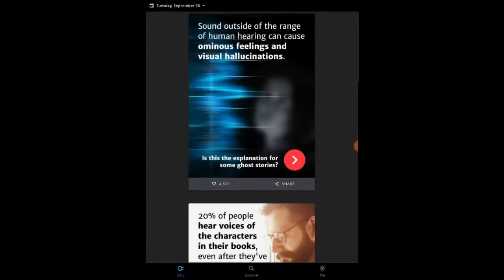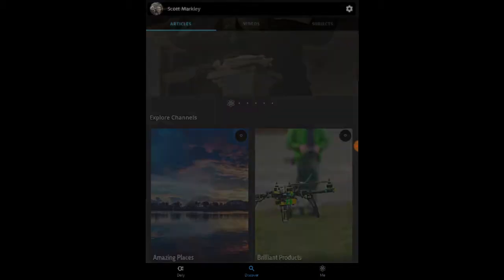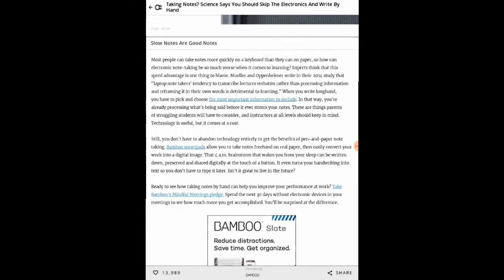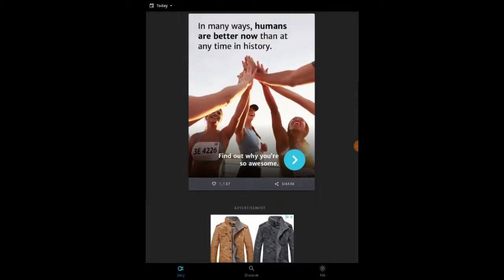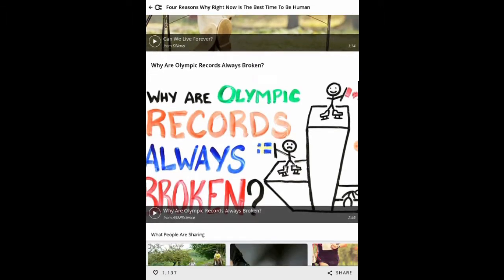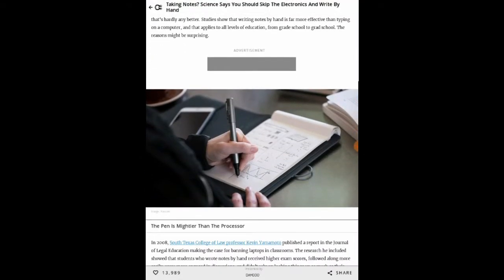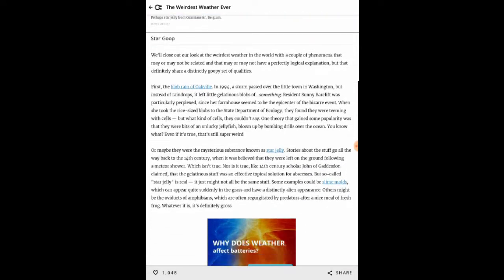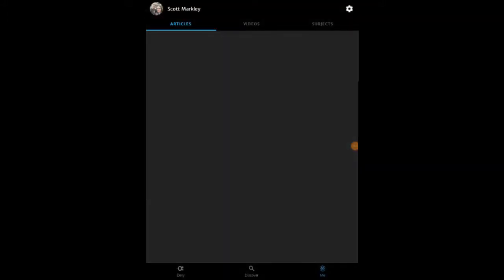Mr. Markley's Gradebook: Curiosity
Review of the app Curiosity
Yes I know I mentioned buzz feed like 4 times (Give me money buzzfeed)
And yes the cat joke needed to be told twice.